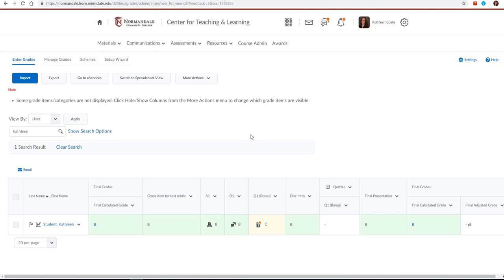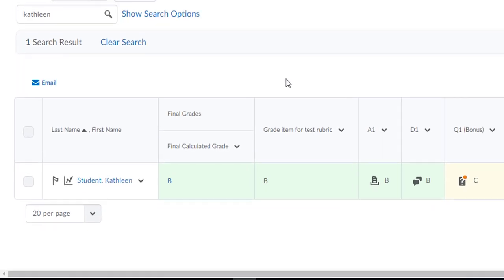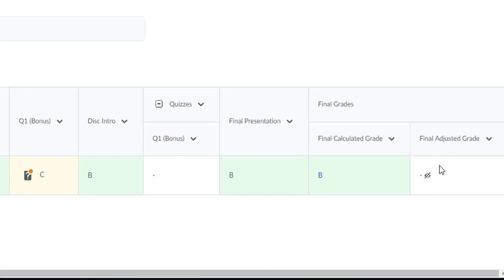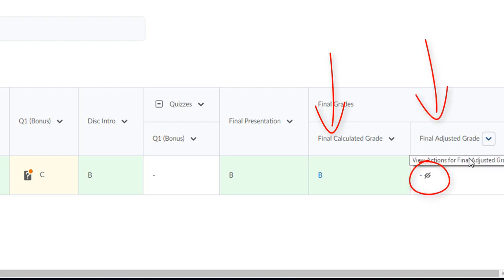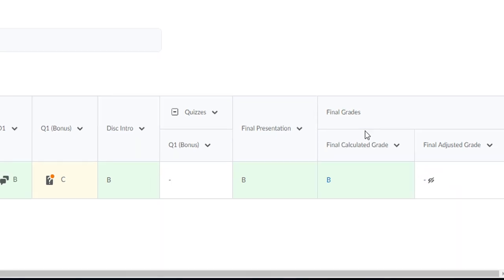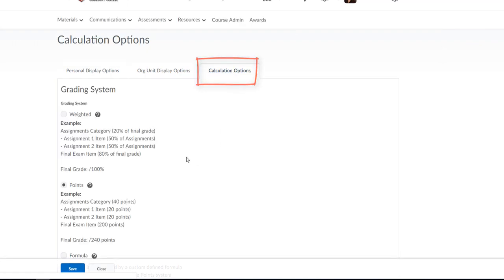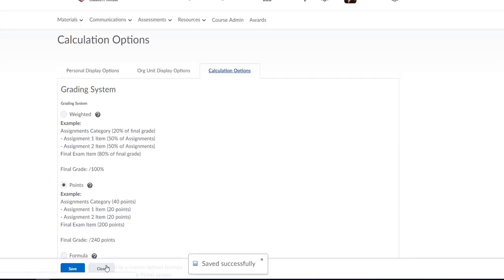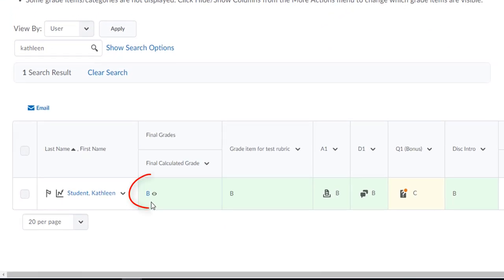Gradebook tutorial calculated vs adjusted grade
This video explains the difference between the "Final Adjusted Grade" and the "Final Calculated Grade" in D2L Brightspace, and shows how to switch from one to the other.